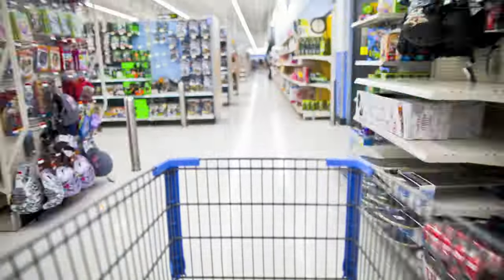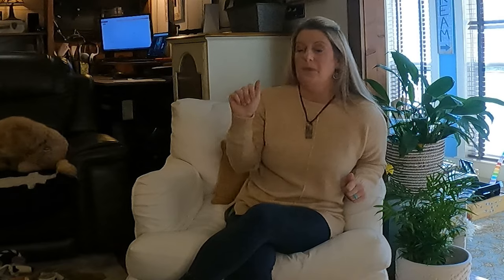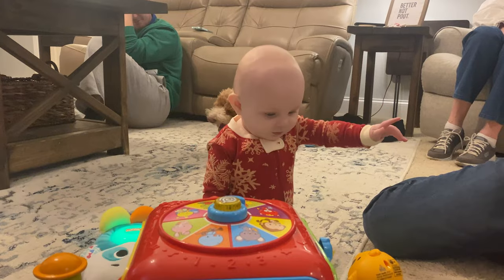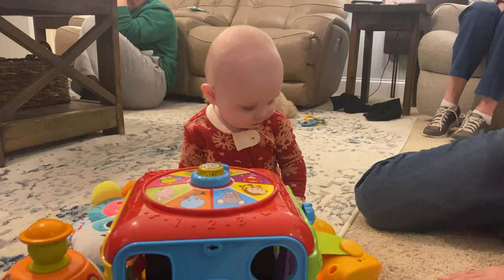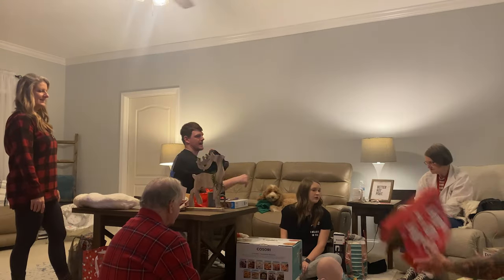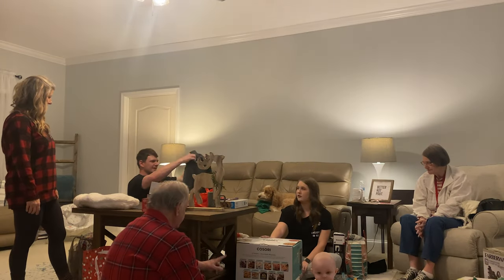New Line Up in 2022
We will be changing things up in 2022 adding some new content that everyone has been asking us to add.

Premier Pro